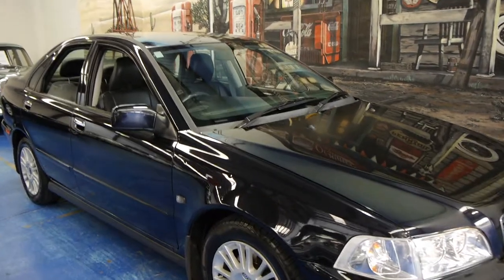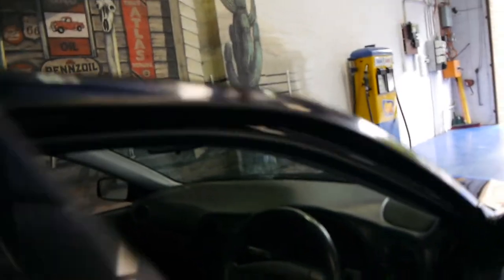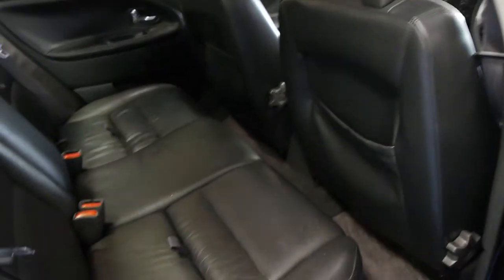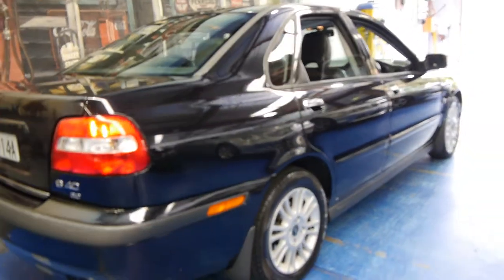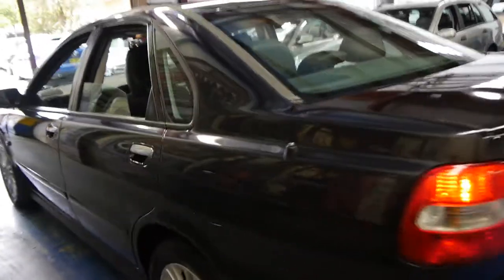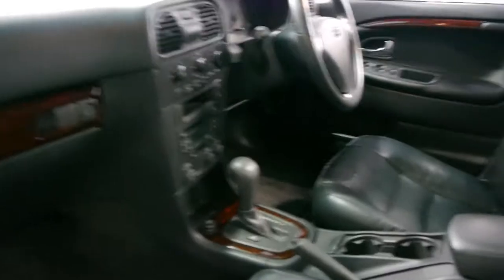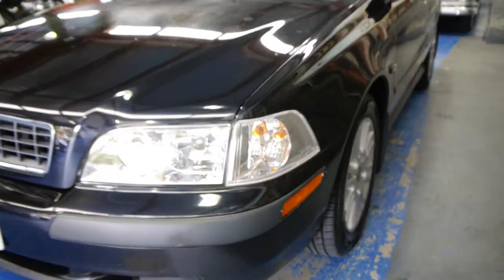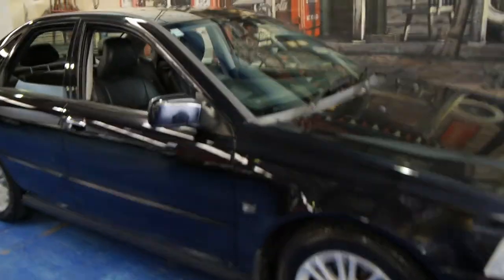Oldtimer Centre - Marrickville NSW